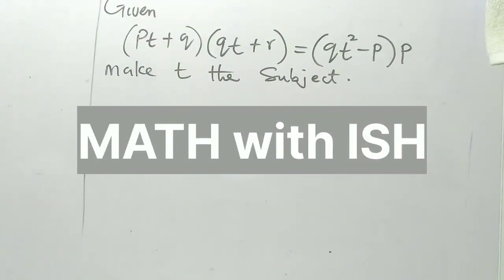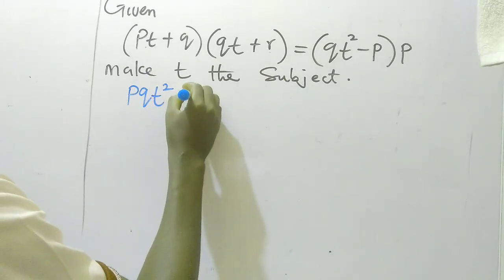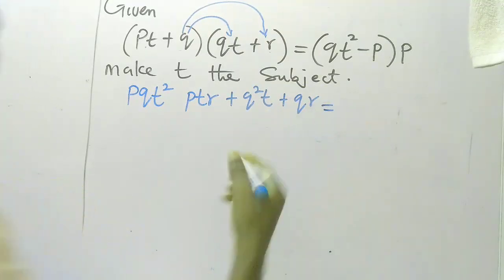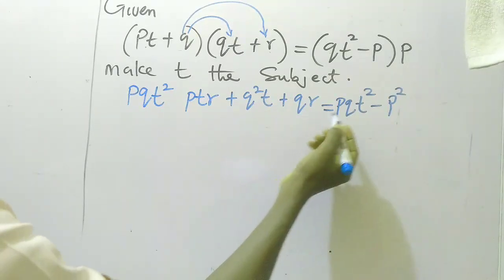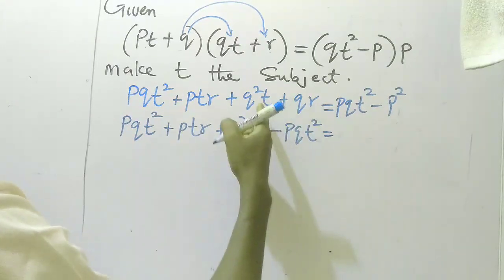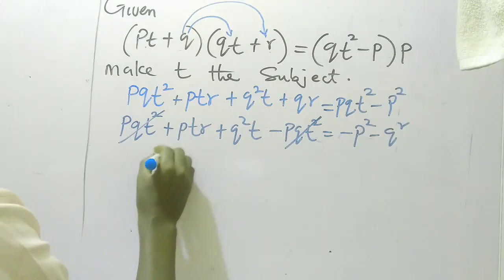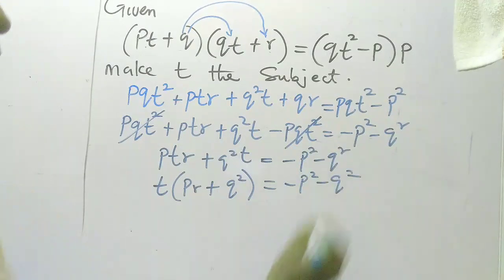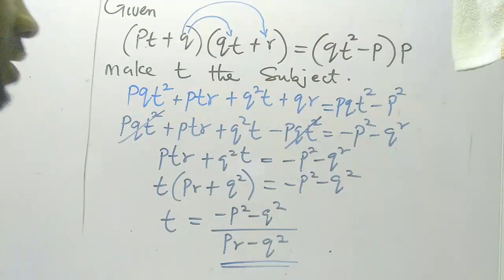Change of Subject 3